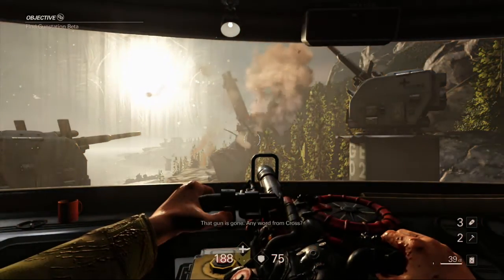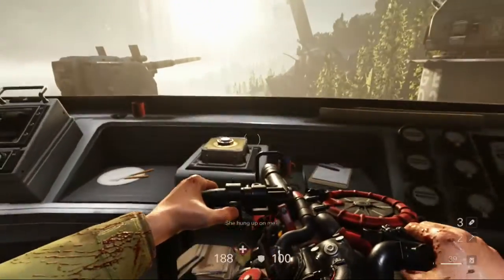Wolfenstein 2 : The Deeds of Captain Wilkins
Reviewing the final DLC for Wolfenstein 2 The New Colossus - The Deeds of Captain Wilkins. Fight Nazi's using the battle walker, and stop them from using the Sun Gun against Earth.

MY GEAR
Canon EOS 60D
Canon EFS 18-55mm Lense
Canon EFS 55-250mm Lense
Sony DSC-TF1
iPhone 6